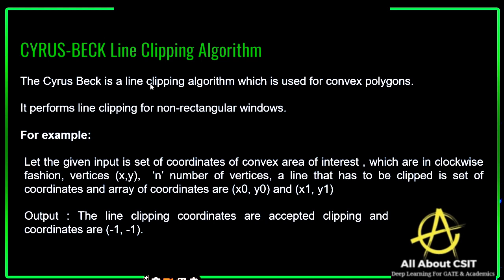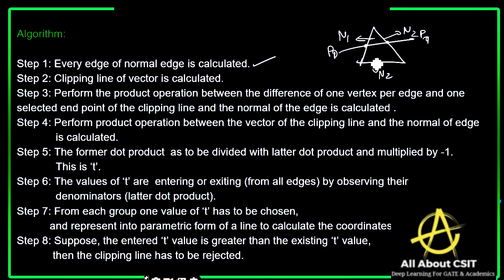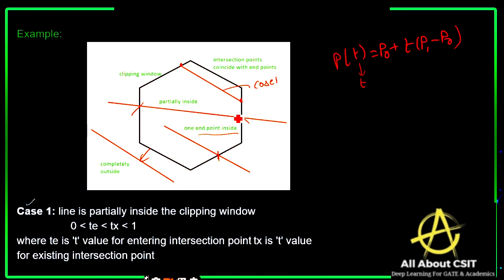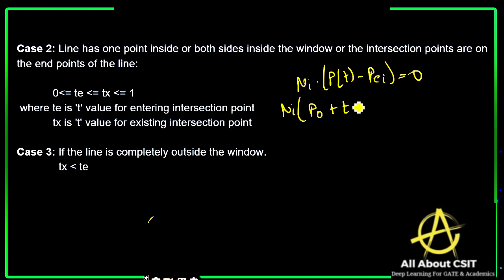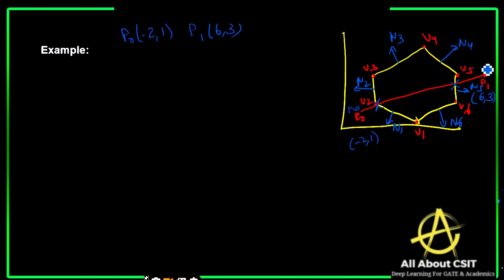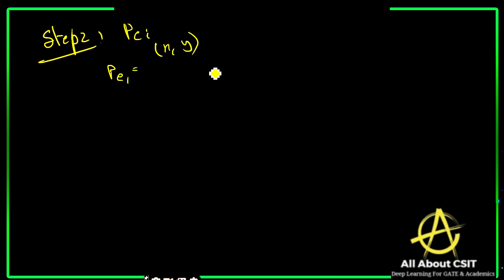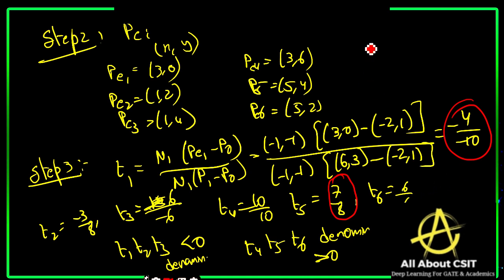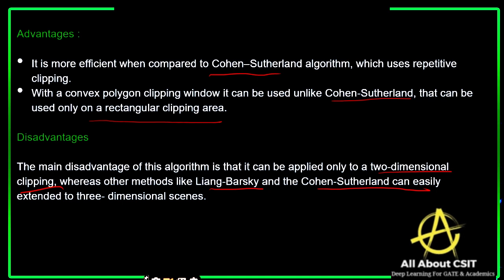Cyrus Back-Clipping in Computer Graphics | Computer Graphics by BhanuPriya | Lec-31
This lecture is all about Cyrus Back-Clipping Algorithm which is a very important topic in Computer Graphics, where we have discussed everything in detail with some examples.